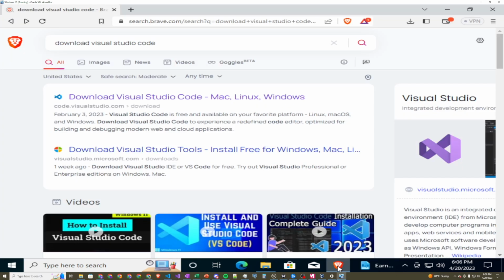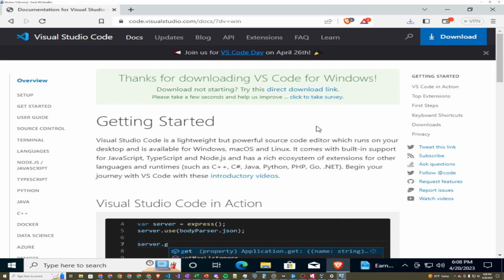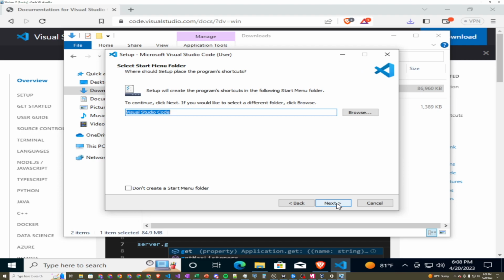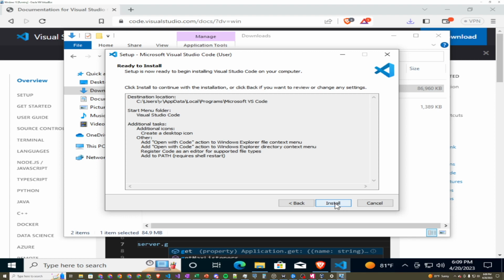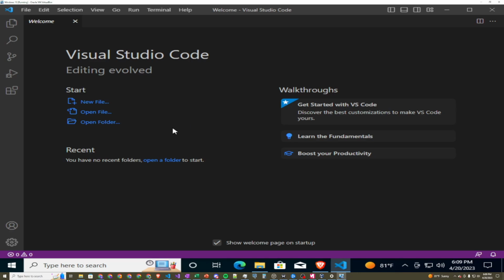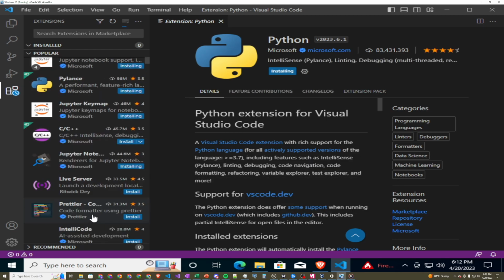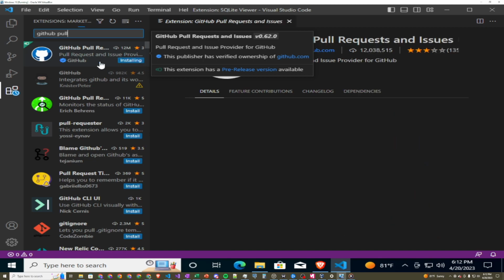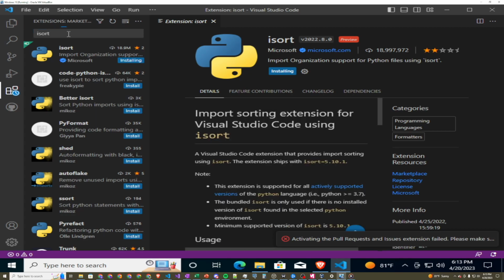How To Install Visual Studio Code for Windows 8, 10, 11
A short video that will walk you through how to download and install Visual Studio Code for Windows 8, 10, 11. Watch the video to learn more.